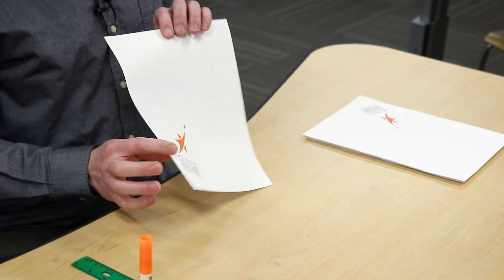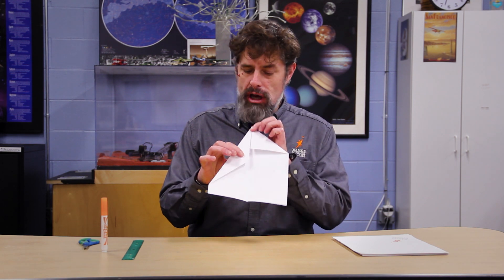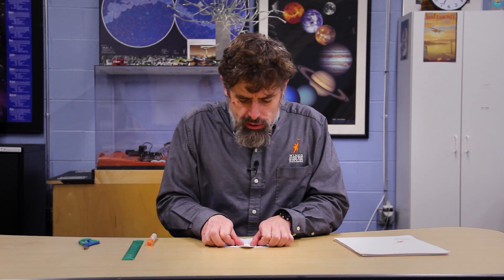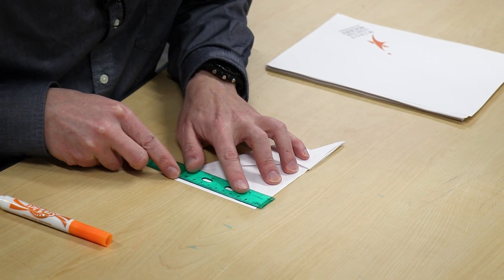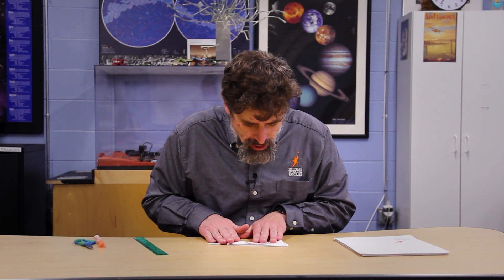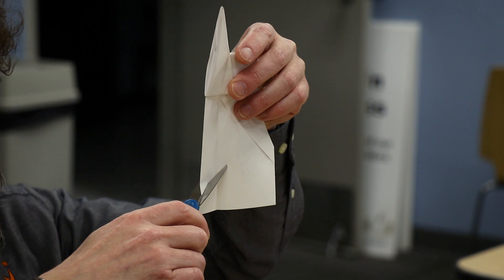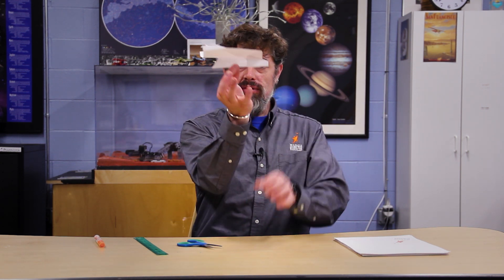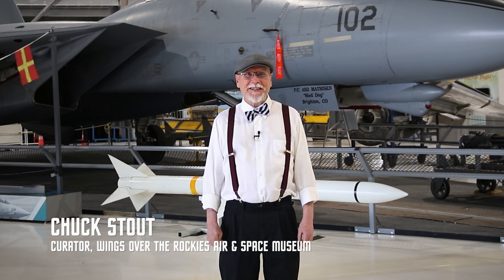How to fold a Boomerang Paper Airplane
Follow along as Gus Posey, STEAM Lead at Wings Over the Rockies Air & Space Museum, teaches you how to fold a Boomerang paper airplane.